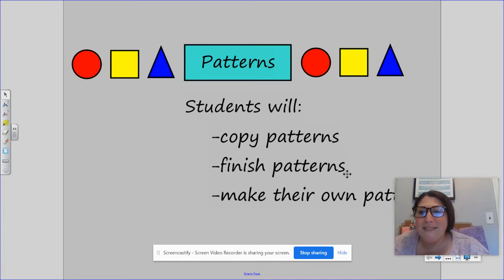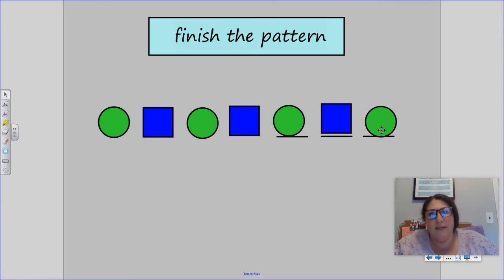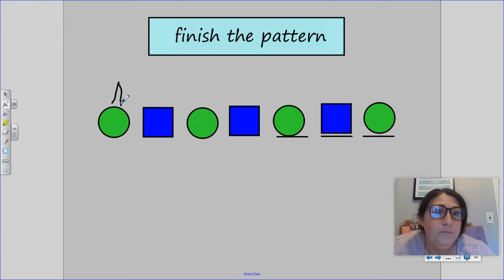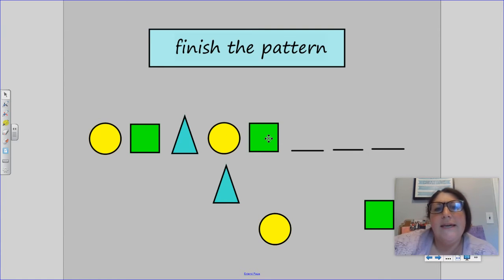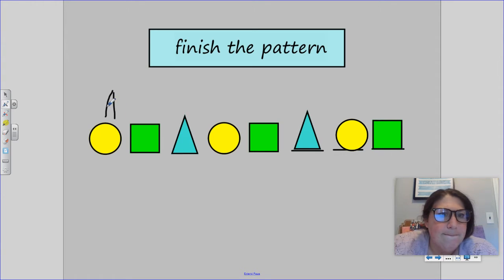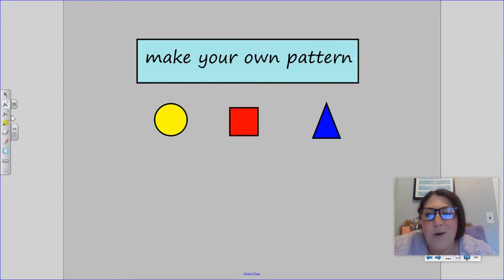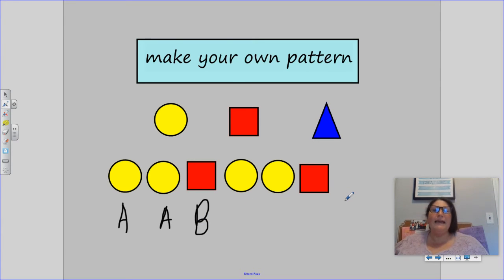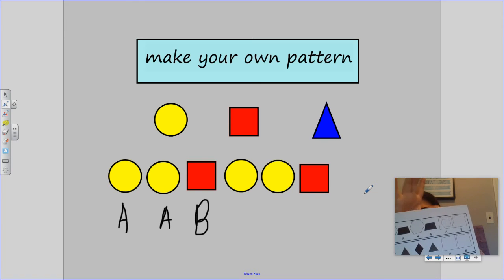Patterns for Math